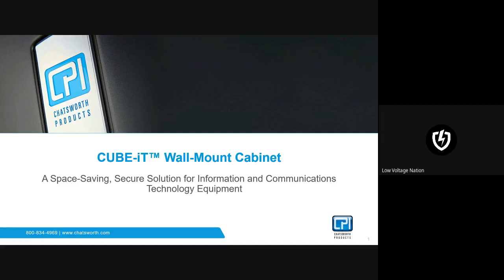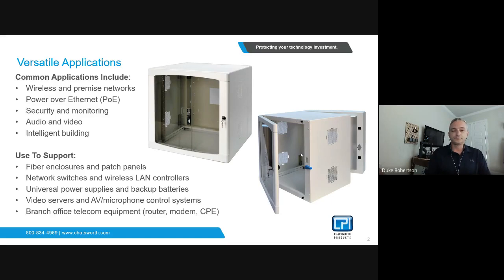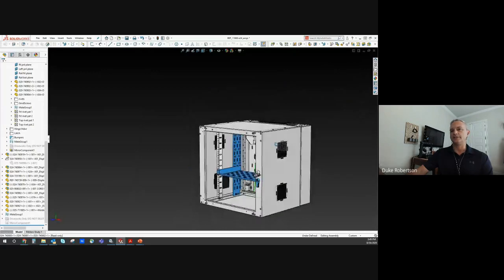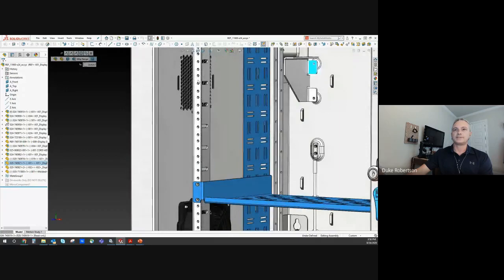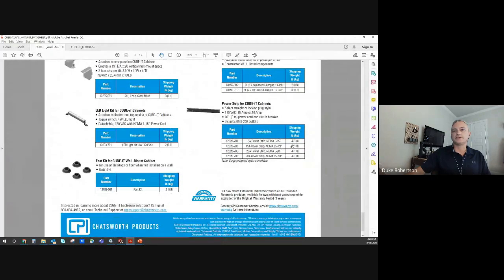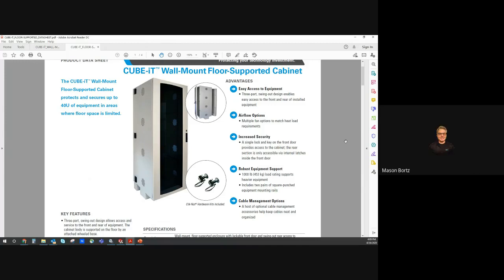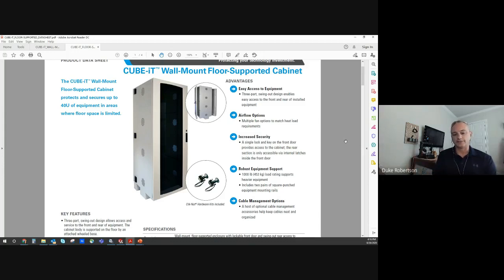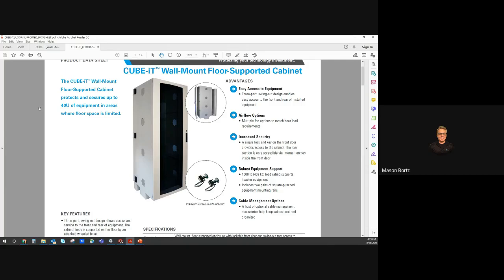Low Voltage Nation Hot Seat 1.8 Chatsworth with Duke Robertson